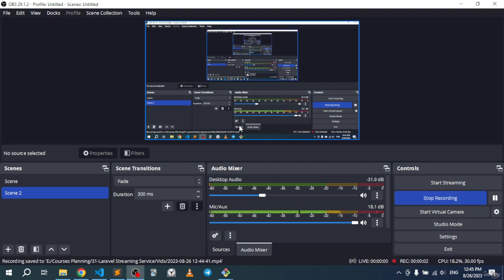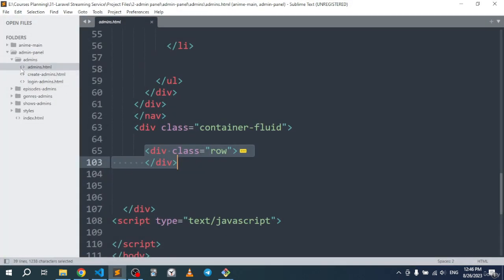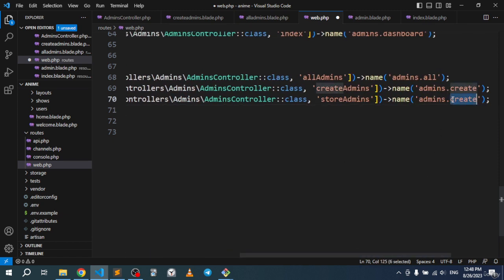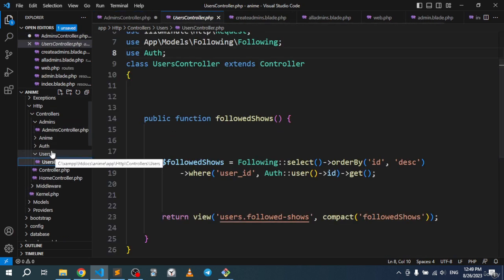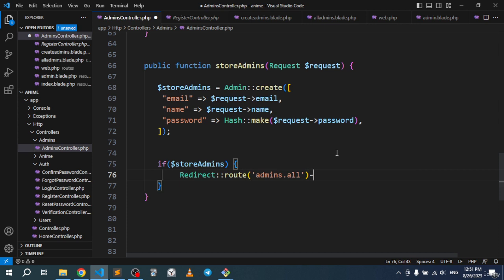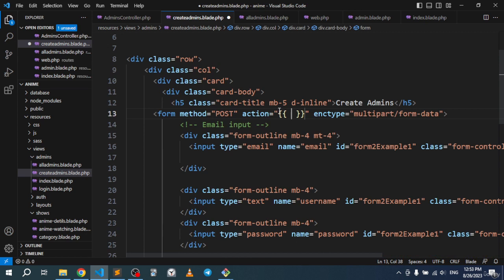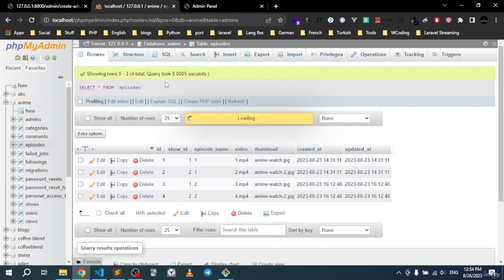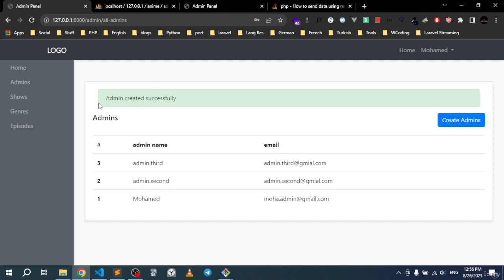3 Creating New Admins (6. Working with Admins Section)